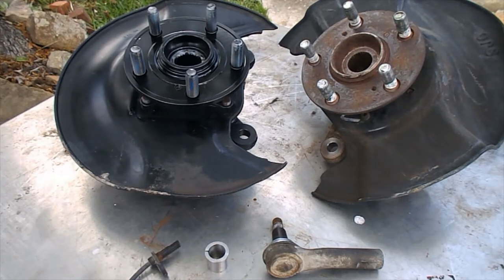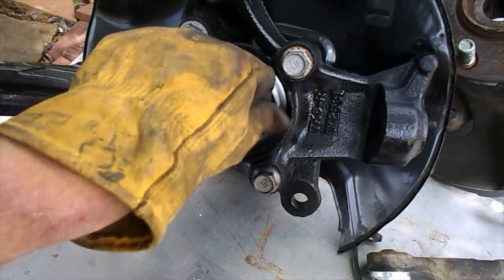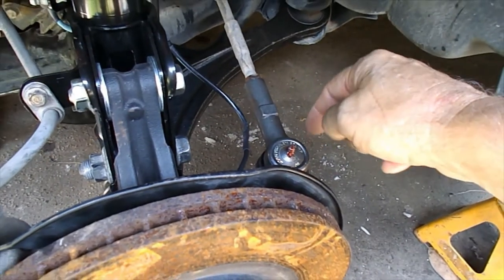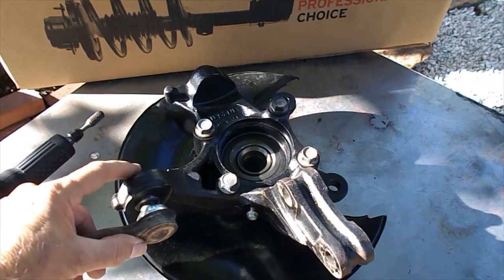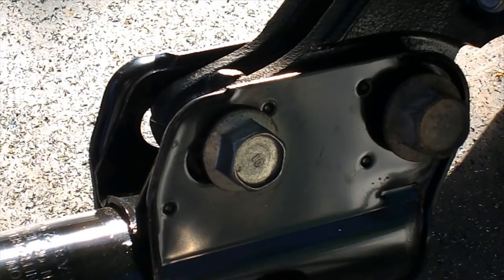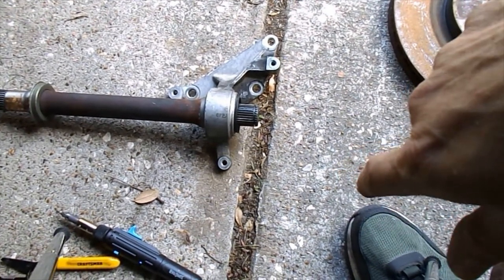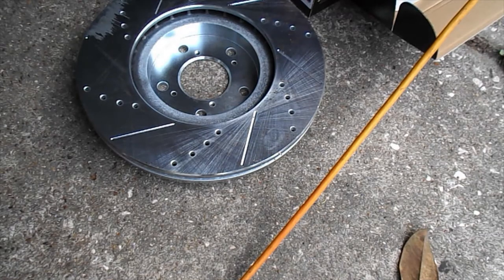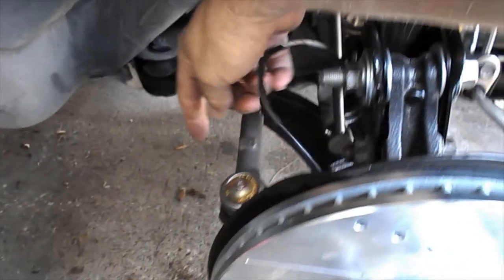2011-2017 Honda Odyssey spindle on a 06-14 Ridgeline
This is not my usual 6.5 diesel video, but instead something different.
In this video I do a cool upgrade to a 06-14 Honda Ridgeline. By modifying a 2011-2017 Honda Odyssey front knuckle/spindle you can have "bolt on wheel hub bearings"!
I go into depth to describe what I did. I also installed 2010 Honda Pilot brakes. These are a little bigger brakes than the Ridgeline had so if you are doing a complete brake job WHY NOT, right?
If there is an interest for the tie rod sleeves to bring the tie rod on top of the knuckle I might make a few and sell them.